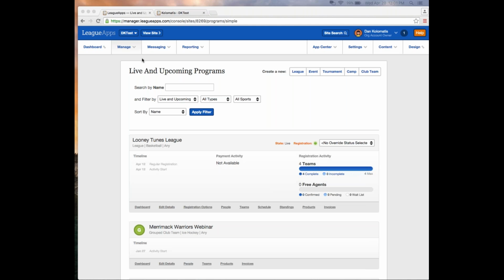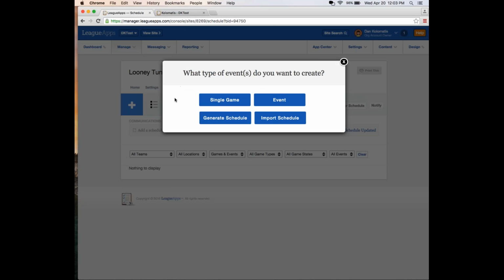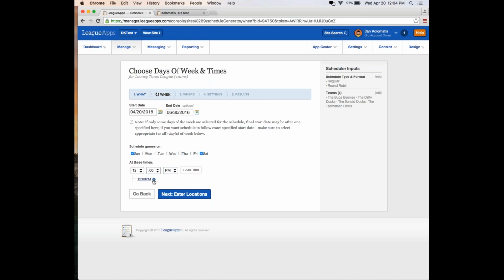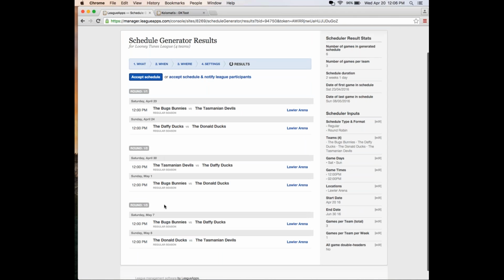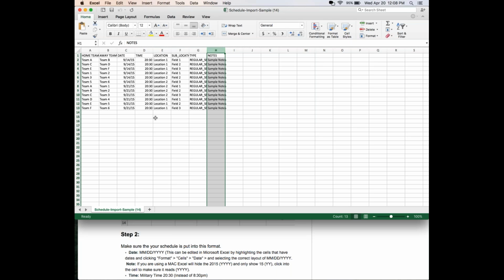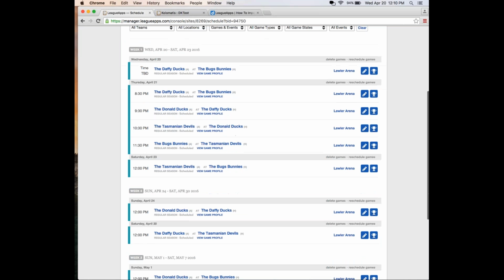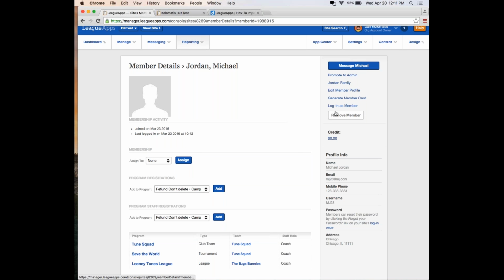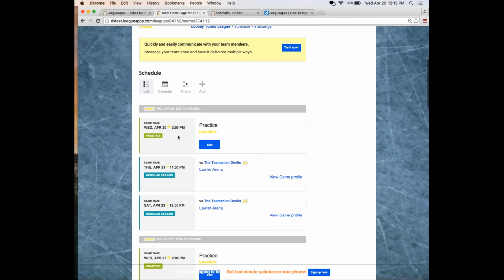Webinar: How To Schedule Games in LeagueApps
A webinar tutorial to learn all the ways to schedule games through LeagueApps.